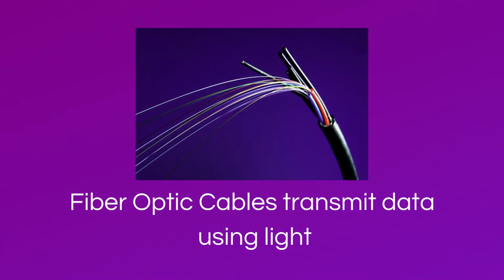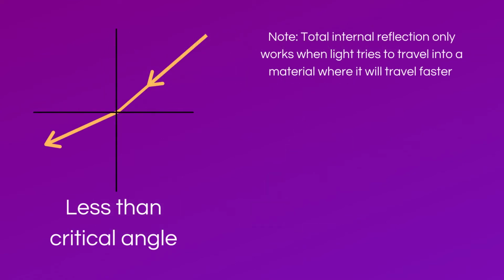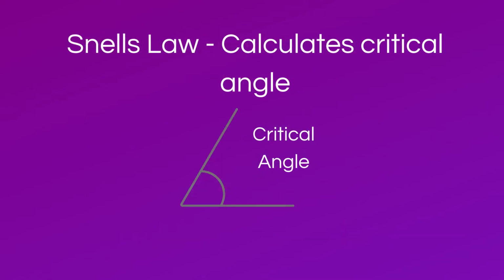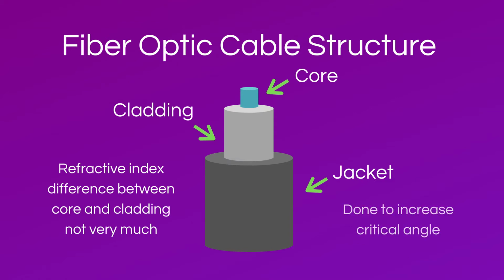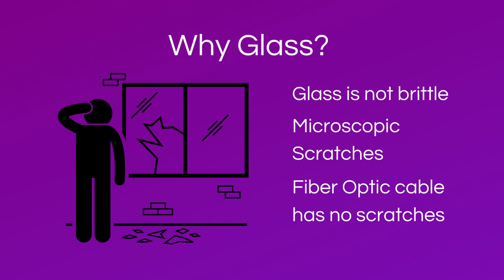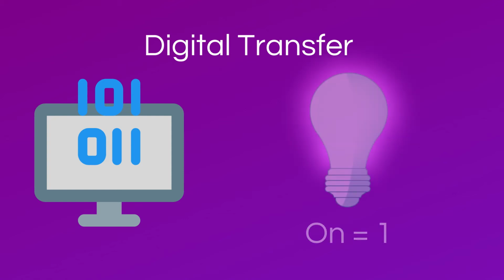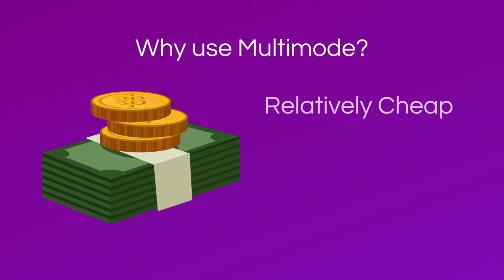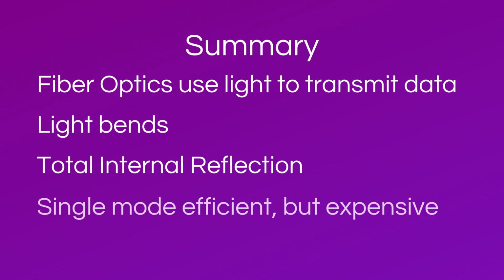How Fiber Optics Work - Basic Information and Principles - Electronics with Zach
This video discusses how light refracts, how total internal reflection occurs, how Snell's law works, how critical angles are used in fiber optics, the structure of a fiber optic cable, why glass can be used in fiber optics, how modal dispersion causes signal degradation, and the differences between single mode and multi-mode cable.

Links to my videos and other great videos

Link to other great YouTube Videos about how Relays work

Link to How Ohm's Law Works in DC and AC Circuits - Basic Ohm's Law Principles: Electronics with Zach